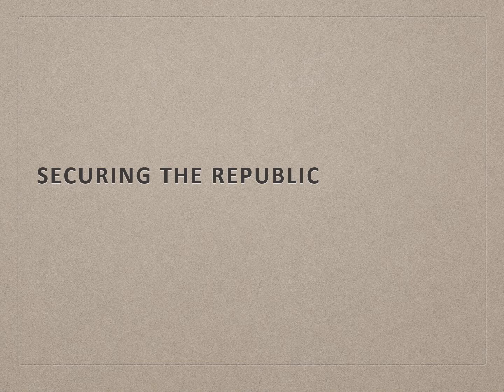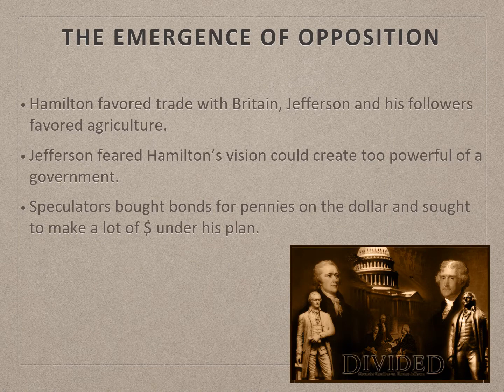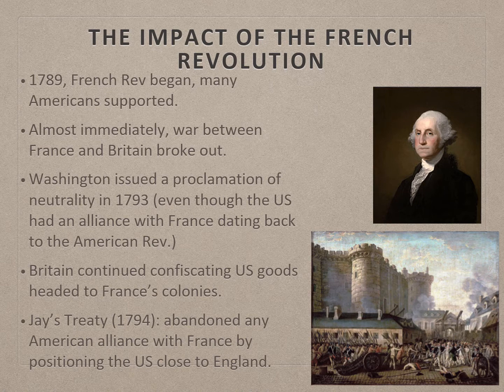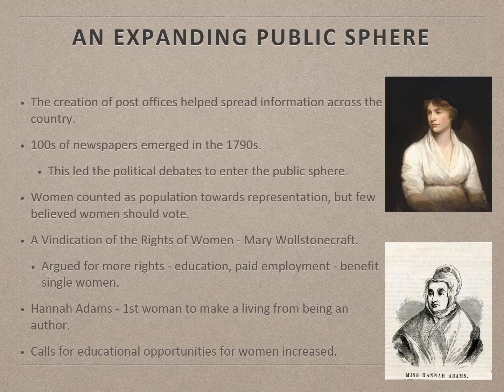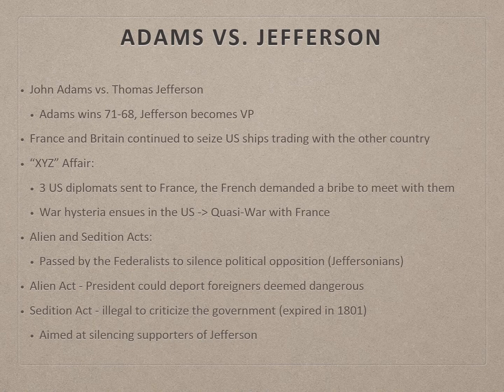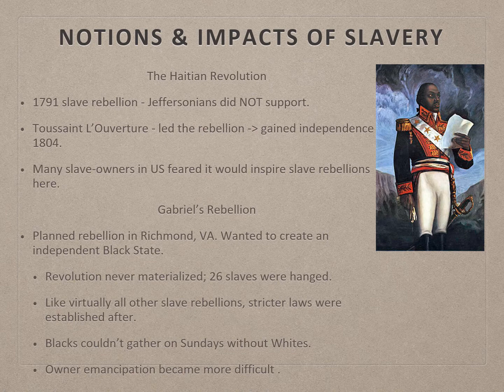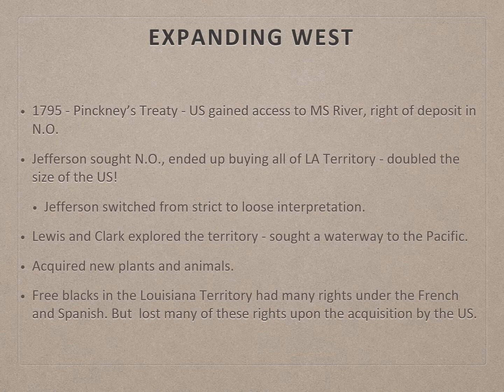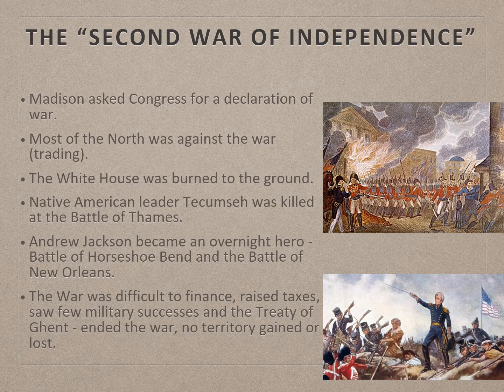1301.08 Securing The Republic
The foundation of this Nation was quickly met with domestic and foreign problems that needed to be met in order to Safeguard the Republic.